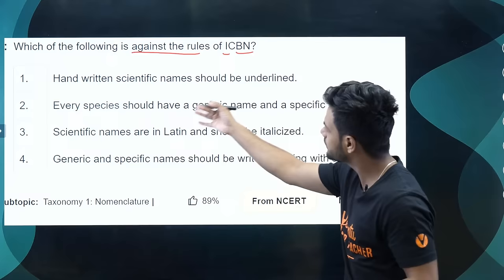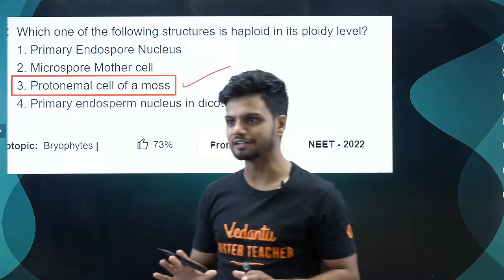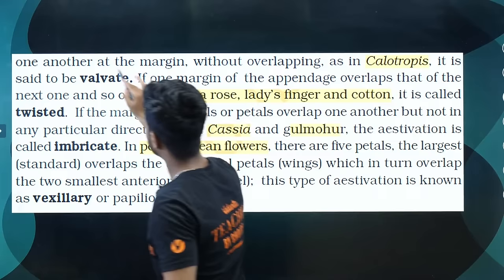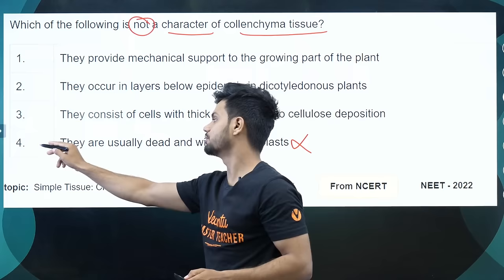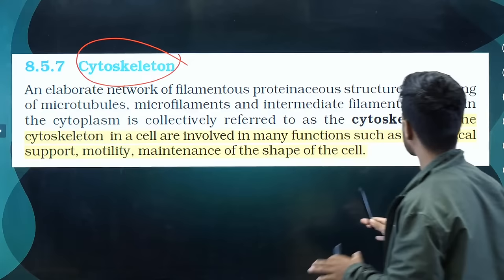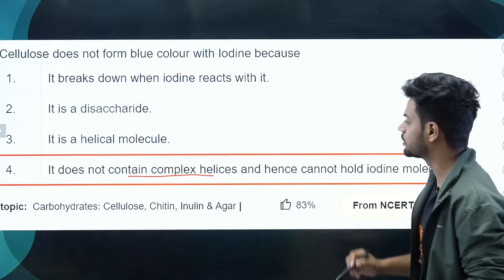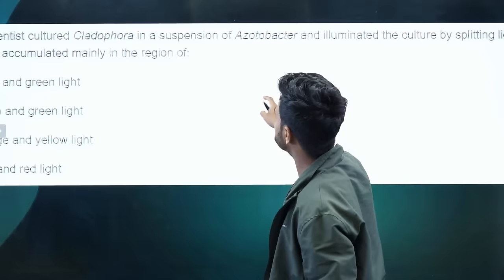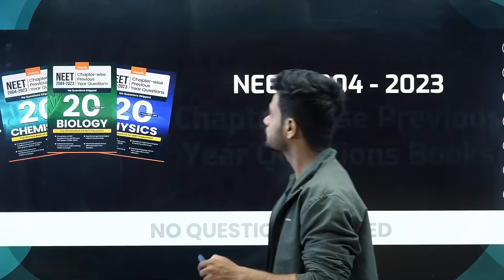Botany NEET 1000+ Q's (Part 1) | 2019 2020 2021 2022 2023 PYQs | NEET 2024 | 650+ Target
🎉 Attention NEET 2024 aspirants! 🎉✨ Get ready to supercharge your NEET preparation with our online Crash Course available at an unbelievable price of just ₹1999! 💻📚 Don't miss this golden opportunity to ace your exams without breaking the bank! 💰💥

But wait, there's more! For those who prefer the traditional touch, our offline Crash Course is also up for grabs in the following cities:
🔍 Prepare for NEET 2024 Botany with Basvaraj Sir's expert guidance! Dive into our extensive collection of over 1000 NEET PYQs, featuring essential NCERT questions, crafted to help you achieve your 650+ target score! 😱📚 Don't miss this opportunity to excel under Basvaraj Sir's mentorship!  🚀🎯